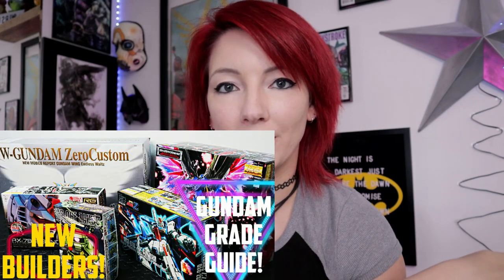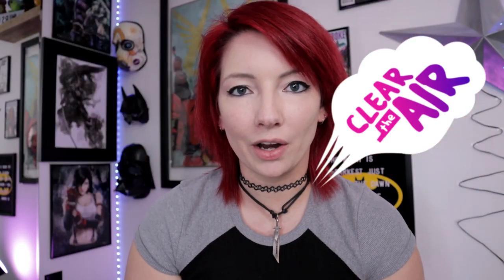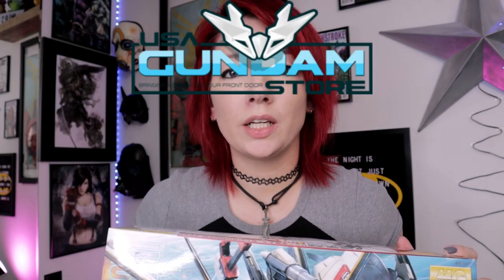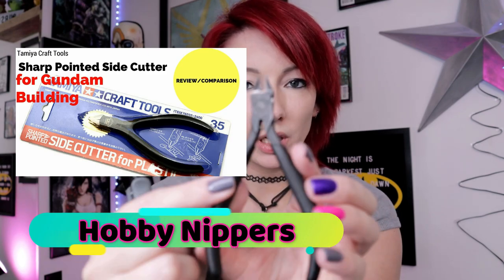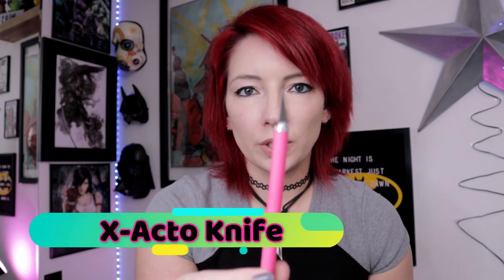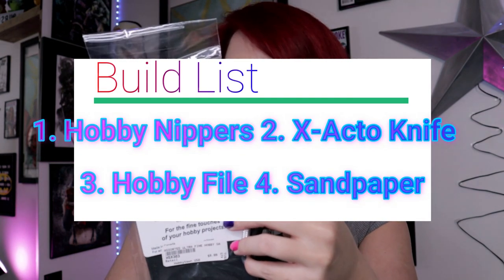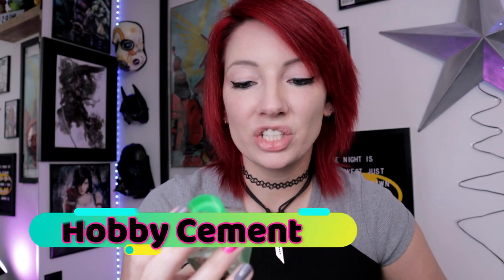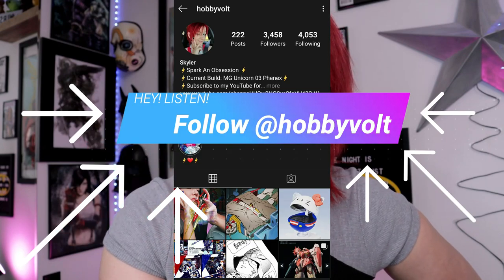Basic Tools to Build Gunpla ( Gundam Model Kit Tools)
Hey! Listen!
I put together this quick and cheap list for what you need to start building Gundam Kits! Let me know if you think I missed anything! There are a few good staples I didn't get in here so let's share ALL THE INFO! K. I'm done. Thank you SOOOO much guys!

⚡ Items Featured!⚡
Tamiya Sharp Pointed Side Cutters
X-Acto Knife
Hobby File
Hobby Mat
Gundam Panel Line Markers
Plastic Polish
Mark Fit

COME SAY HI!

⚡GEAR USED:⚡
○ My camera